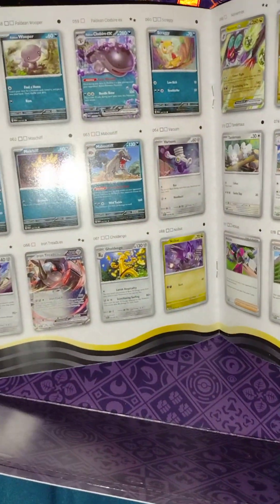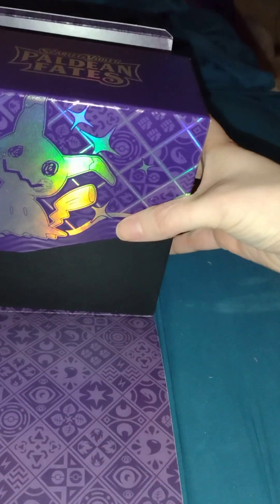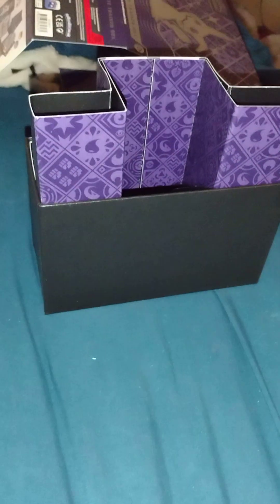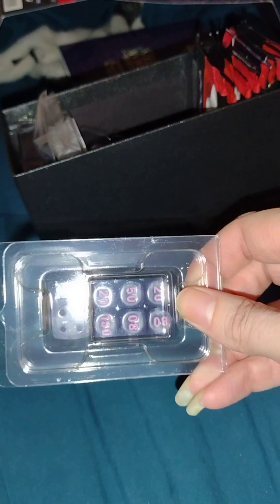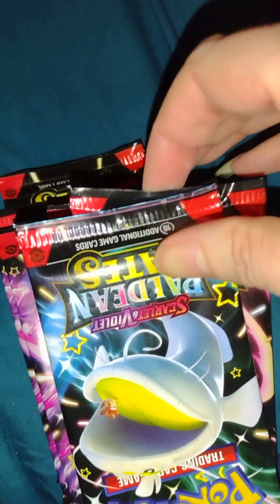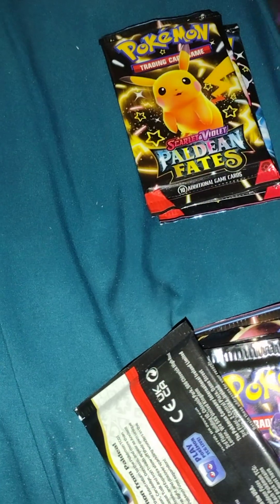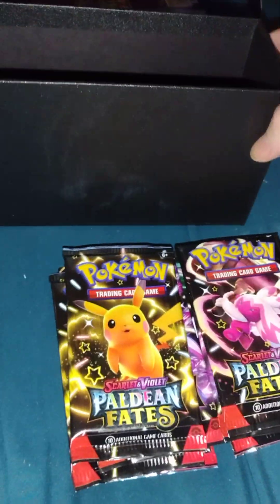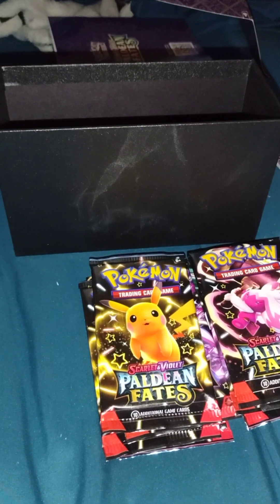paldean Fates box